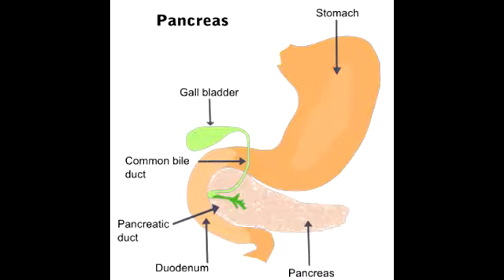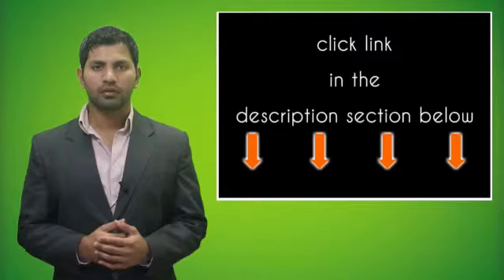Cancer of the pancreatic head obstructing bile duct